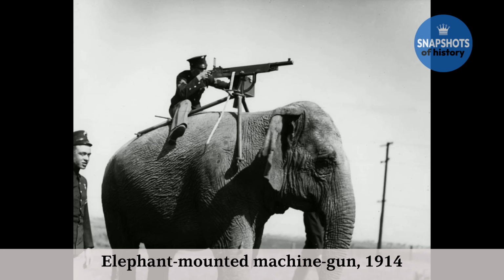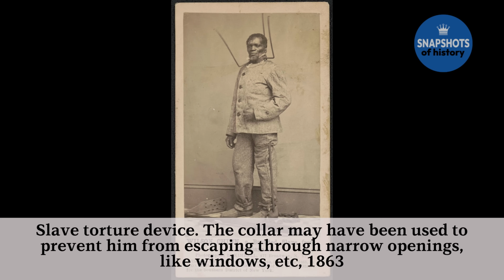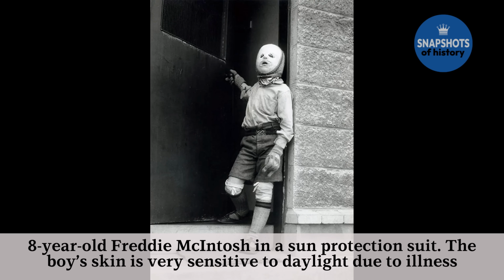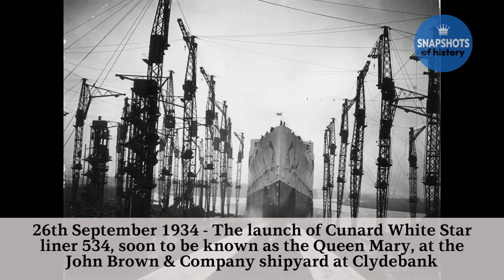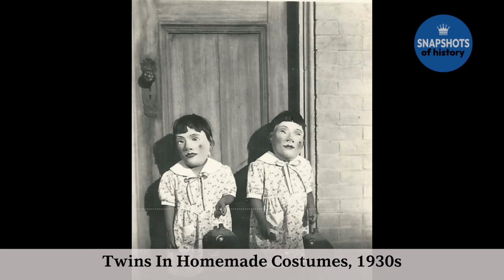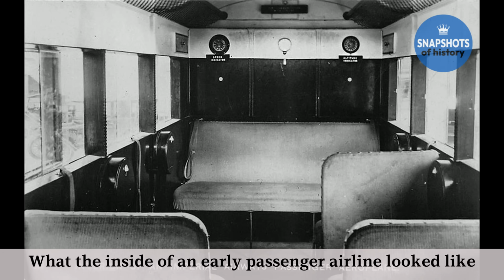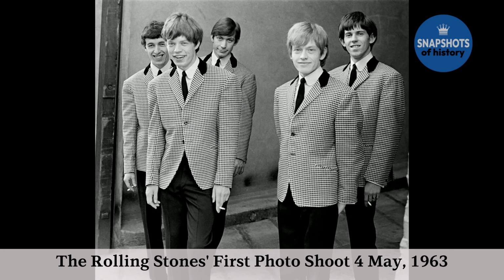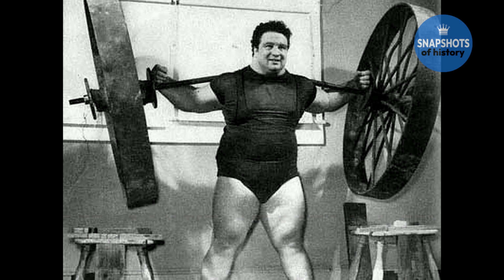▶ 100+ RARE Historical Photos You Were NEVER Meant to See | Hidden Truth Exposed!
Step back in time with a curated selection of rare historical photos that reveal the hidden stories of the past. These powerful images — many of them forgotten or buried in archives — offer a unique perspective on everyday life, historic events, and the people who lived through them. From candid street scenes and intimate family portraits to moments of global change, each photograph sheds light on a world that once was.

In this video, you'll explore vintage photographs, archival footage, and little-known visual records that speak volumes without saying a word. It’s a journey through black-and-white history, capturing the textures, expressions, and atmospheres of eras gone by. Whether you're drawn to old photos, lost traditions, or the untold sides of history, there's something here that will move you.